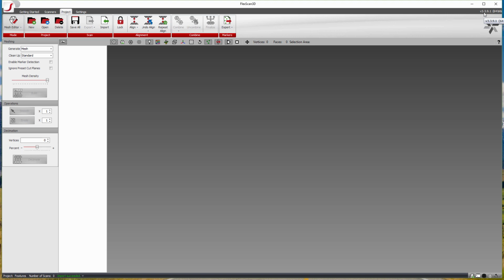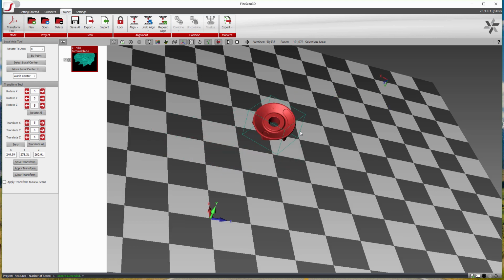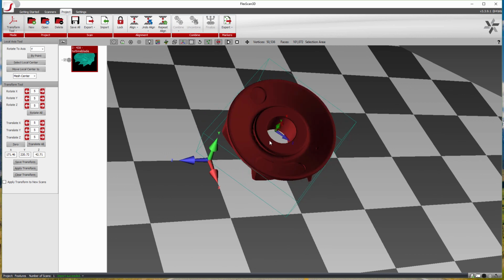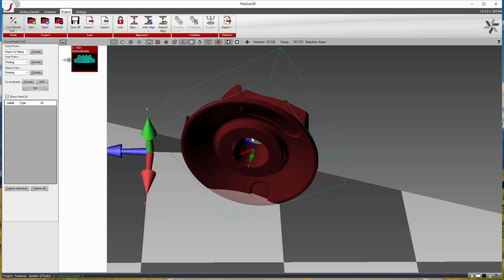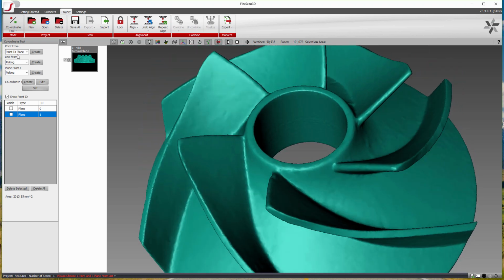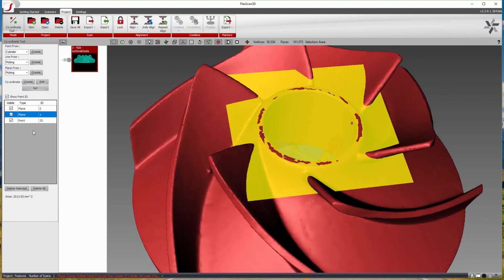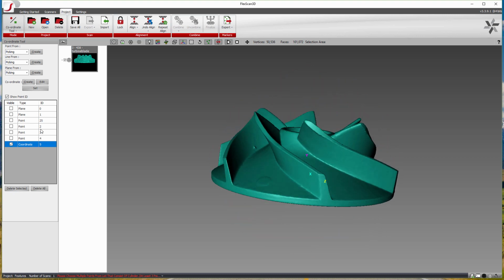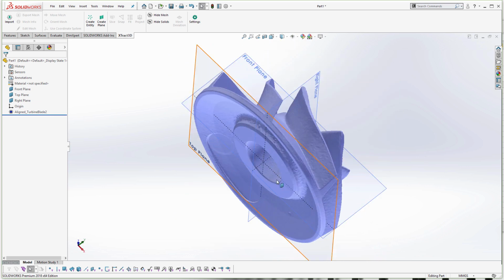FlexScan3D 3.3.9 - New Co-Ordinate Tools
A technical video showing some of the new 3.3.9 features and how to use them to exactly setup a co-ordinate  system for your 3D scans to export to other applications. All in FlexScan3D.